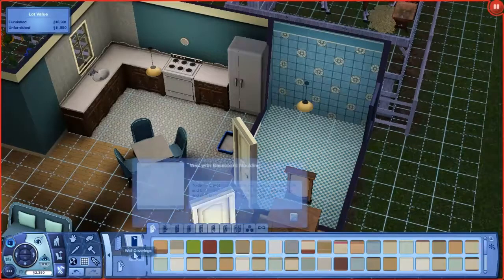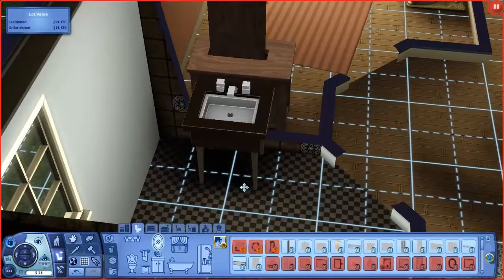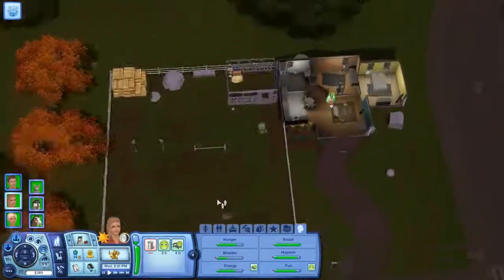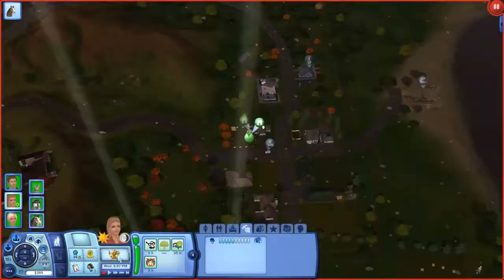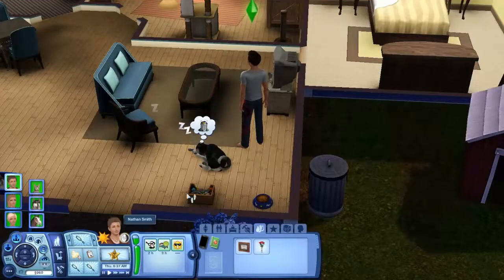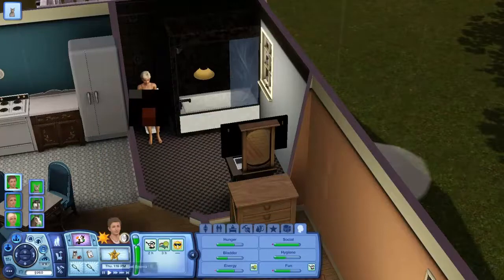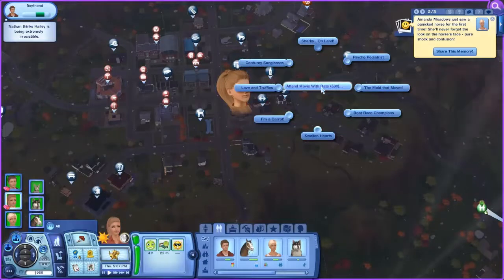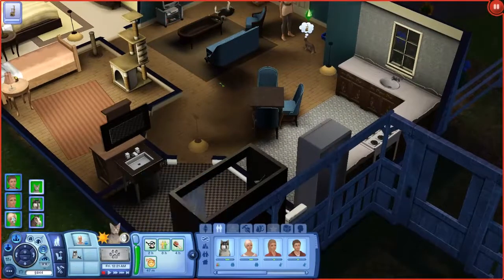Let's Play: The Sims 3 Pets - (Part 4) - Bathroom Upgrades!